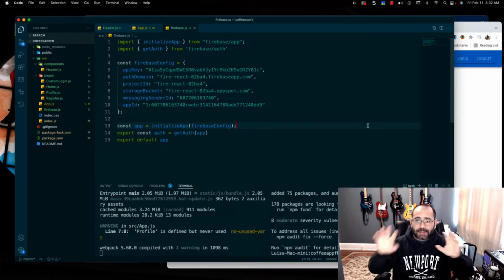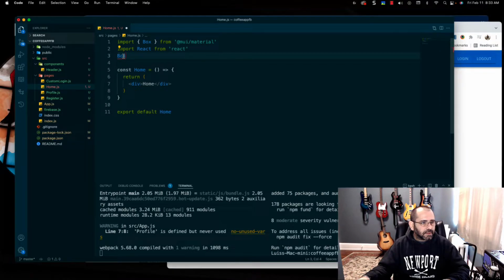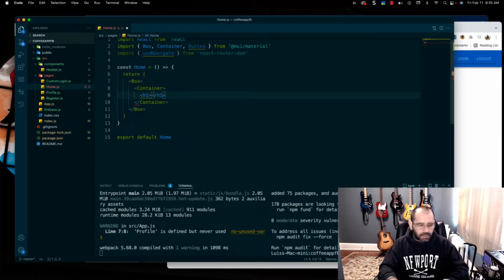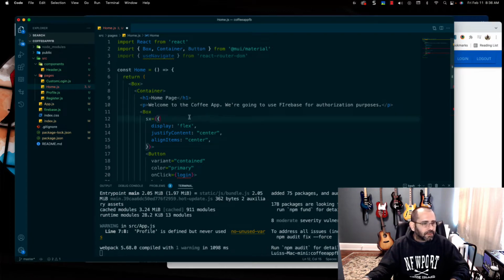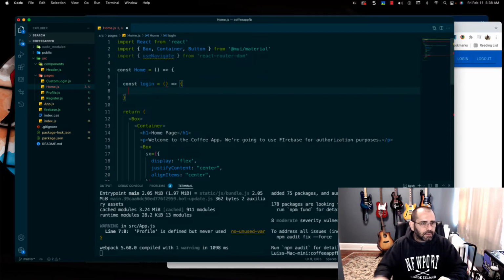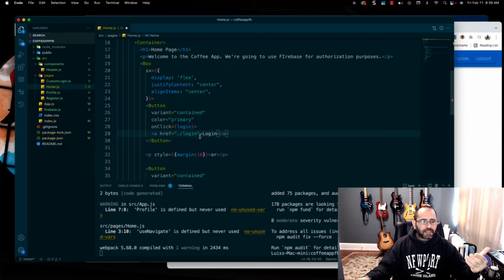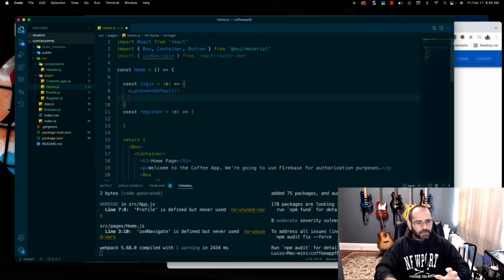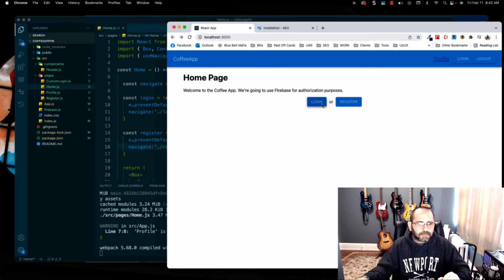14 Okta vs Firebase - The Home Page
Let's do the Home Page again so we can  wire up Firebase to it